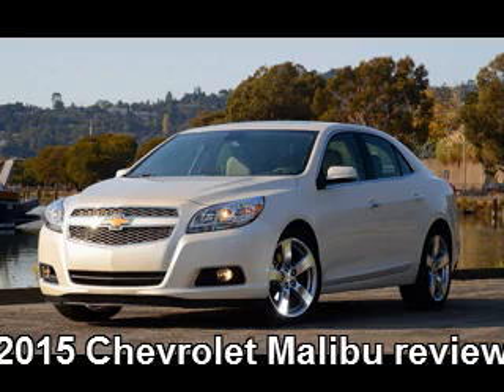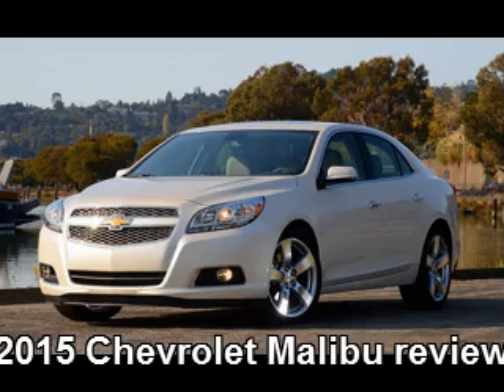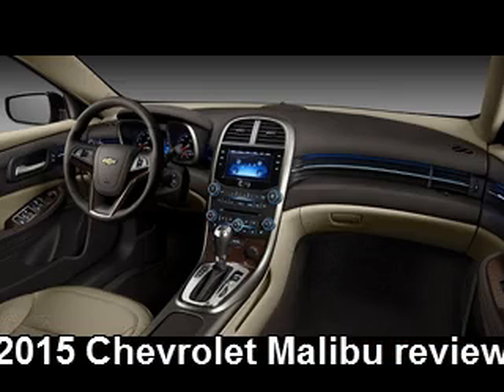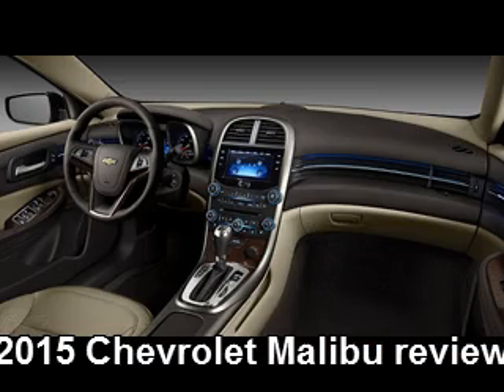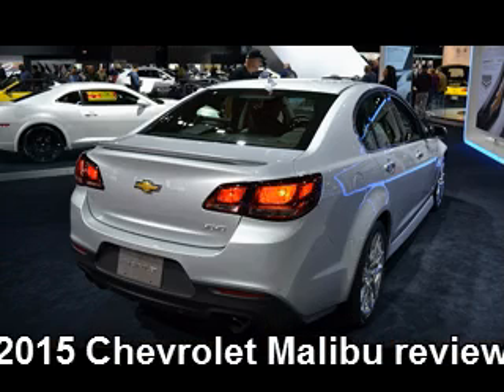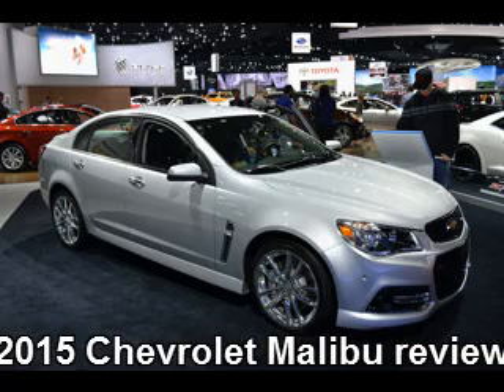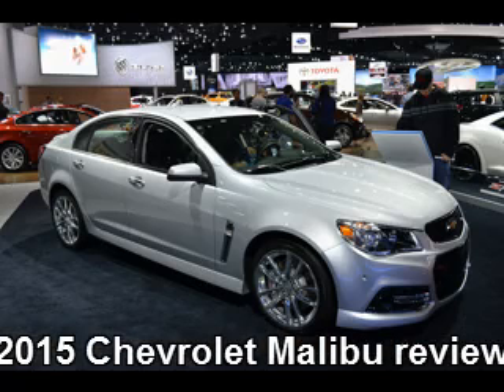2015 Chevrolet Malibu review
2015 Chevrolet Malibu review
1LT, 1LTZ, 2015, 2015 Chevrolet Malibu, 2LT, 3LT, changes, design, interior, LS, mpg, price, redesign, review